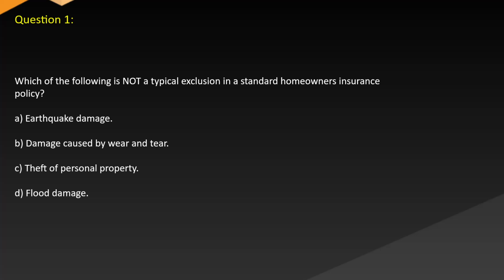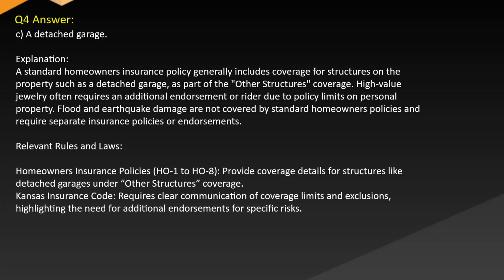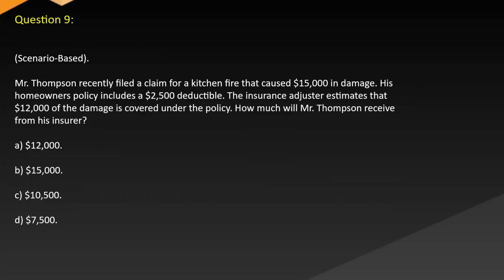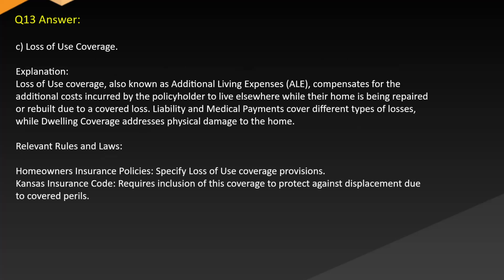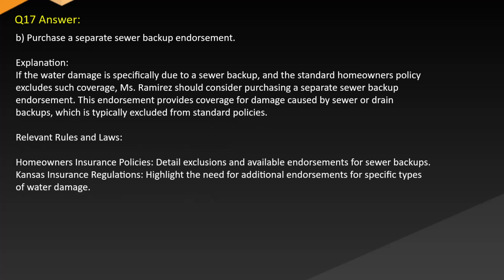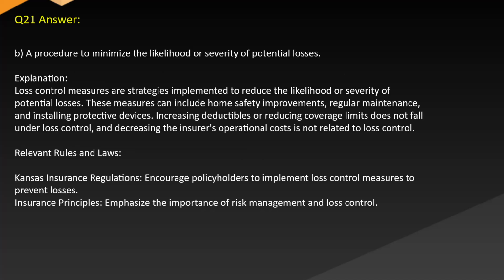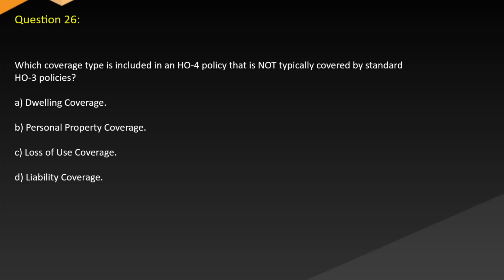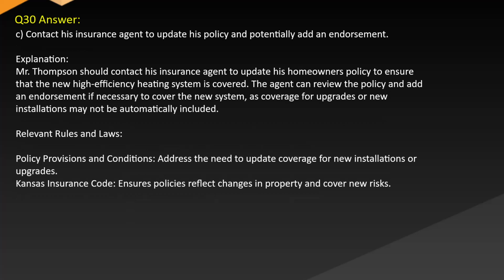Kansas Home Insurance Exam Free Practice Questions